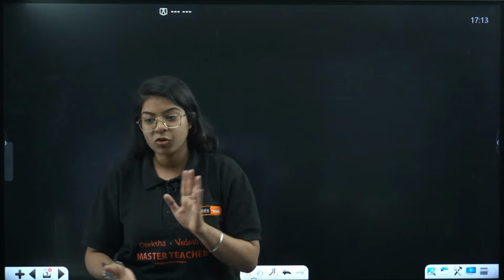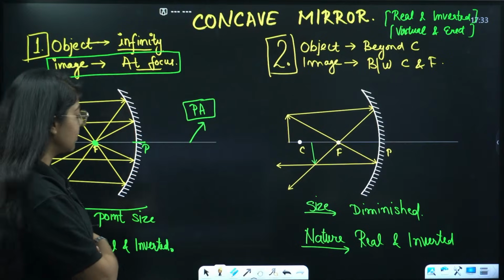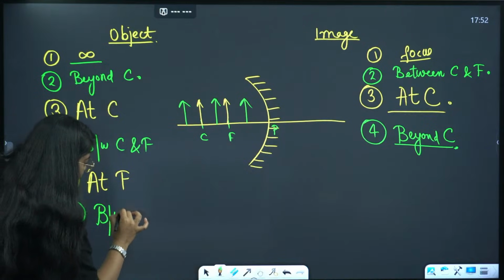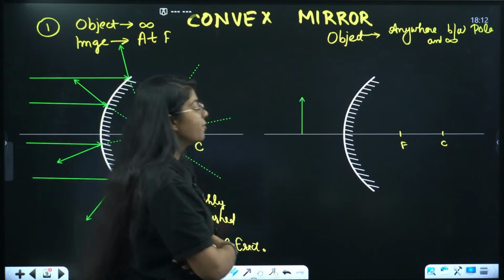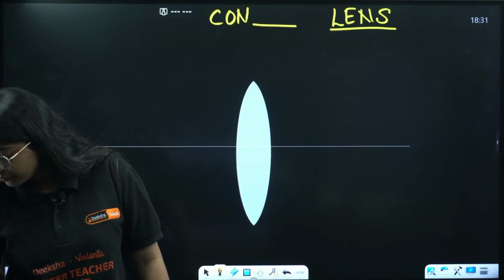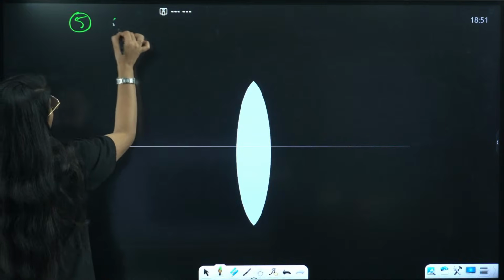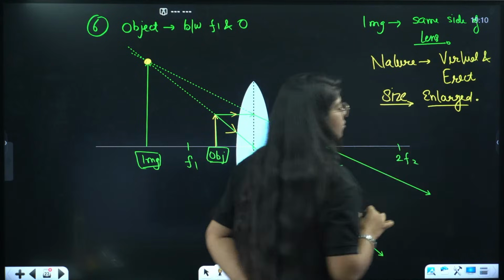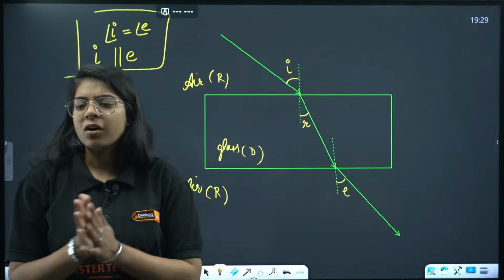ALL Ray Diagrams SIMPLIFIED 🔥 | Class 10 Physics Ray Diagrams Explained | Class 10 Boards 2026 💯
📝 YouTube Description (SEO-rich & student focused)

Struggling with ray diagrams in Class 10 Physics? 😰
This video explains ALL ray diagrams in a super simplified way, so you can draw correctly, label properly, and score full marks in boards 💯

🎯 Perfect For:
• Class 10 CBSE Students (English Medium)
• Physics Boards & Pre-Boards 2025–26
• Students weak in Physics numericals
• Anyone aiming 95%+ in Science

📘 Subject: Science – Physics
📖 Based on: NCERT + Latest CBSE Pattern
📺 Channel: Deeksha Vedantu Class 10